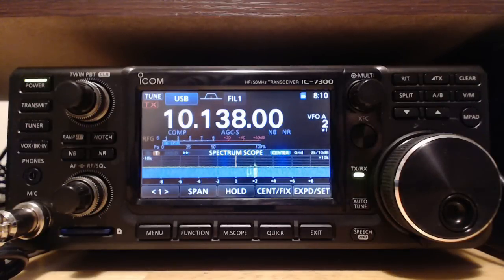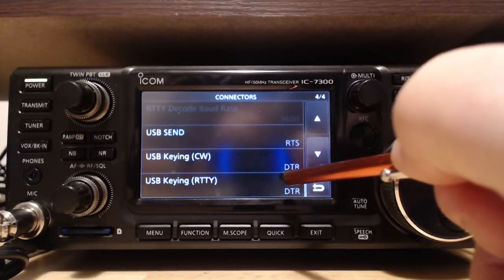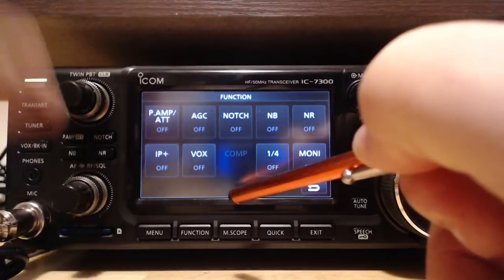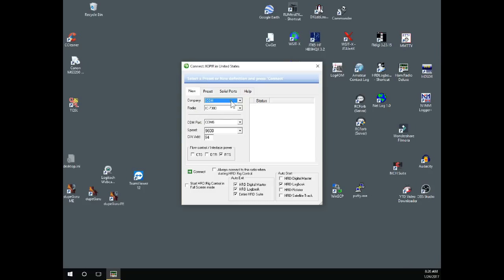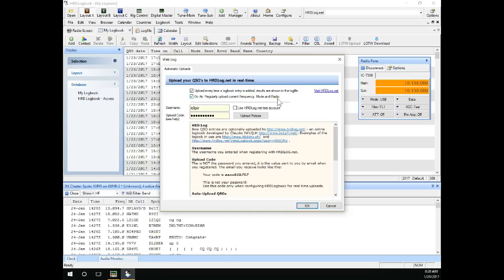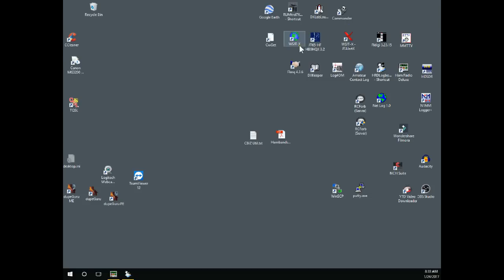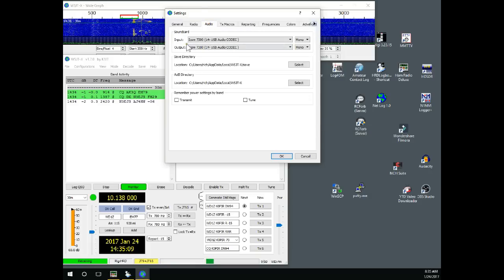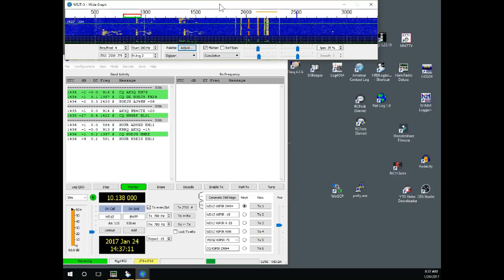ICOM 7300 WSJT-X COMBINED WITH HRD AND JT-ALERT PART 1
Part 1 starts with Icom 7300 setup in the menu and connectors. In preparation for connecting to HRD and HRDLogbook.

03:03 Setting up Icom 7300 for receiving and transmitting JT65, JT9 and WSPR.
Turning AGC Off!
Setting FIL1 to 3.6K

05:25 Starts where we connect with HRD and HRDLogbook setup.
Auto uploads to QRZ.com, eQSL and HRDLog.net

10:10 WSJT-X setup.
Split operation and turning off LOCK TX=RX